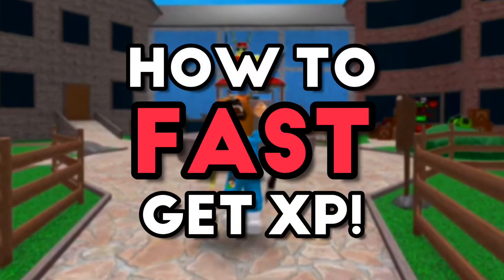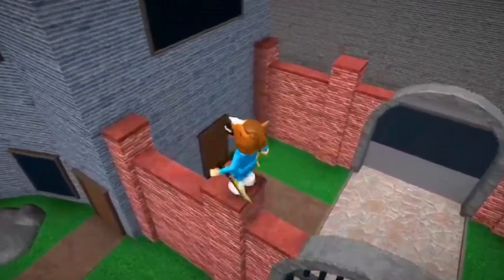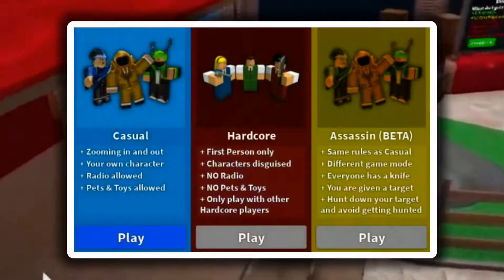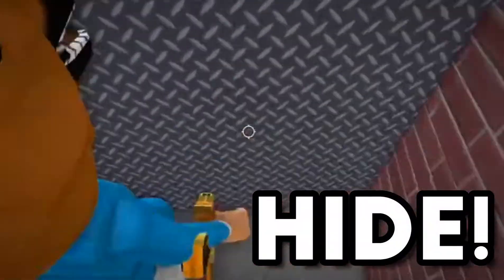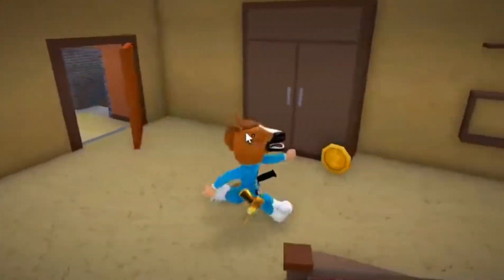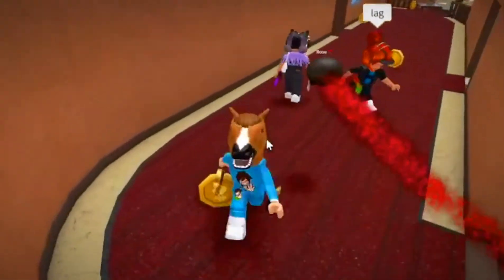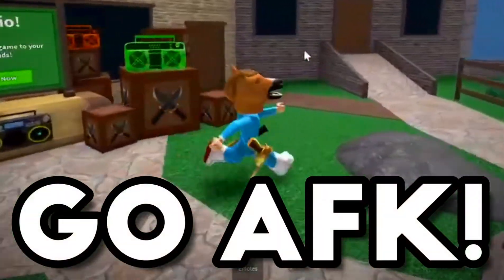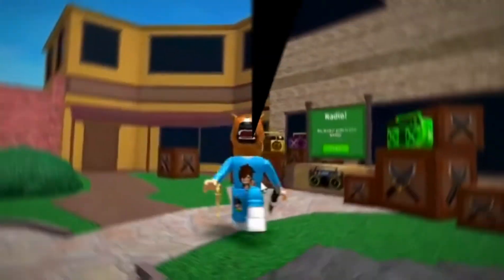💥 HOW TO Get XP FAST In MM2 *CRAZY* 😱 (Roblox) Murder Mystery 2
Today I show YOU 💥 HOW TO Get XP FAST In MM2 *CRAZY* 😱 (Roblox) Murder Mystery 2, Where today I showed you how to get XP FAST on mm2! Read more about me, and my channel below! 😊

 Hey there! I'm MostlyTy, a new passionate video creator that has a goal to inform you on new topics, and try to brighten up your day! I upload Mm2 content and Mm2 videos that I think you would enjoy! If you think you would really enjoy my content, consider checking it out on my channel page, where I have many videos for you to enjoy, and for you to be informed on the top Mm2 topics! 👍